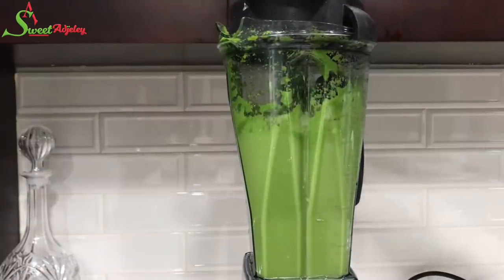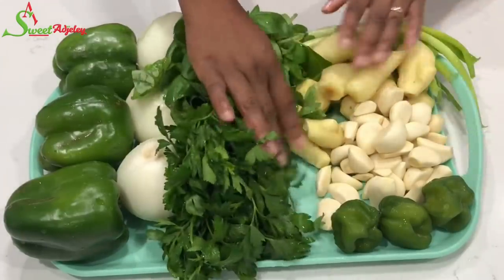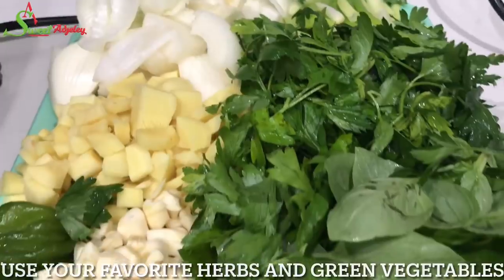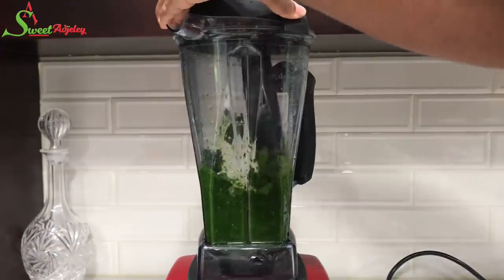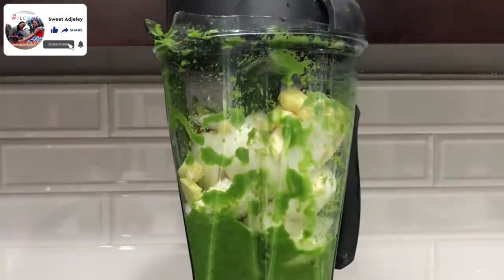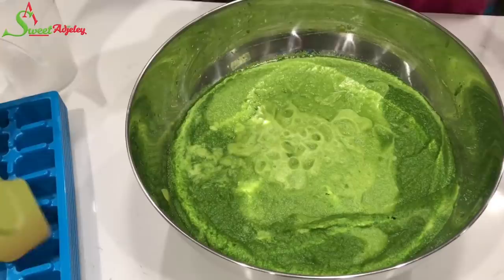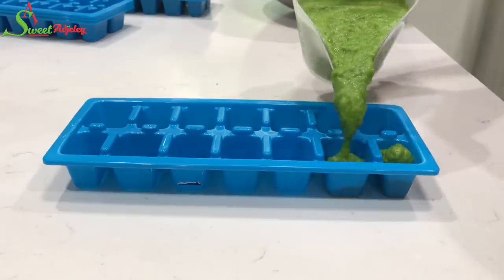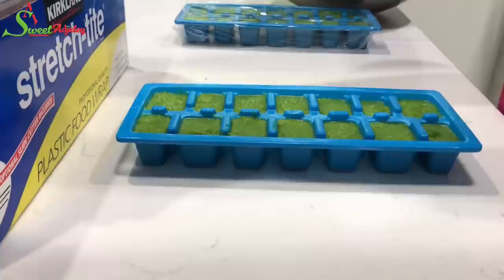Let’s Make A Healthy All Purpose Green Marinade | Healthy Green Seasoning Recipe | Spice Blend Cube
On those days you want to whip something up for your family but don’t feel like bringing out your blender, this All Purpose Green Marinade or Green Seasoning will be all you need and your family will be happy with how quick dinner was ready. Please ENJOY 😘✌🏽❤️❤️❤️

Ingredients:
3 - Large Green Bell Peppers
3 - Large Onions
1 Bunch - Parsley
1 Bunch - Basil
1 Bunch - Rosemary
1 Bunch - Scallion/Spring Onions
2 - Garlic Bulbs
2cups - Chopped Ginger or tt
3 - Habanero Peppers or tt (Optional)

tt means To Taste or To Your Taste

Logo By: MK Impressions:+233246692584